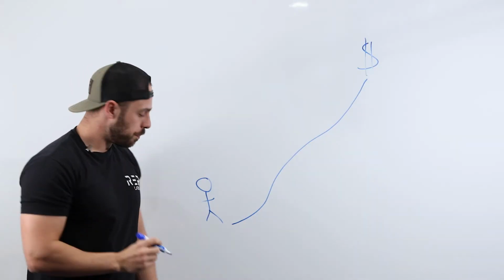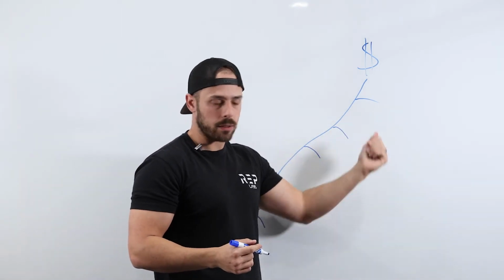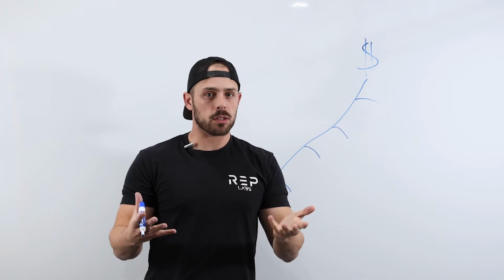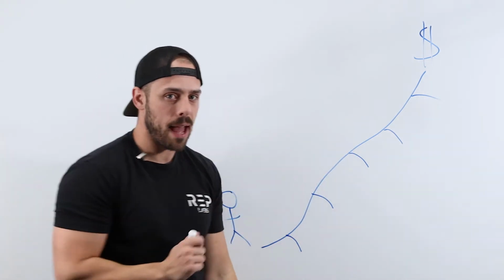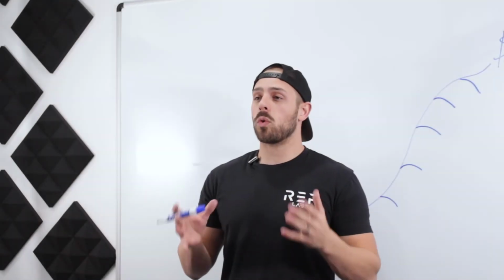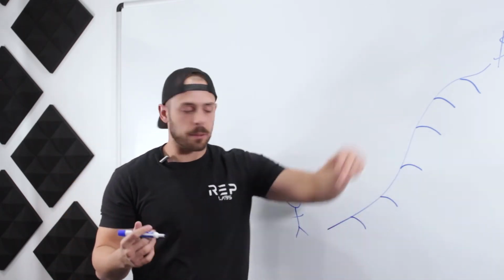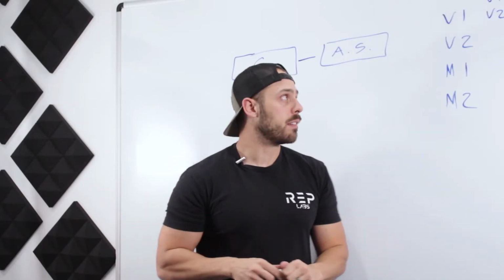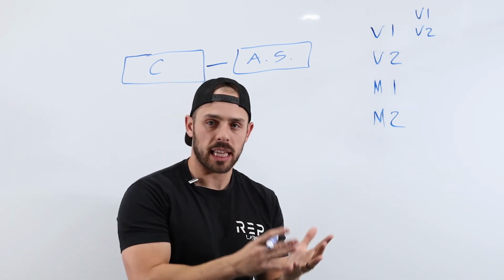Optimizing the Facebook pixel 2021 - Facebook pixel strategy for marketers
Optimizing the Facebook pixel - facebook pixel optimization insights that will explain why & how you should approach training a new pixel to convert. fix Facebook pixel errors - how to fix errors with the Facebook pixel. how to install Facebook pixel in 2021.

should you use multiple Facebook pixels?

how the pros train the Facebook pixel to convert (explained in 2021). how to train your Facebook pixel and how to choose your Facebook campaign optimization. In this video, I share some hacks and break out a few advanced strategies for using the Facebook pixel to get optimal performance for your Facebook ad campaigns.
 in this easy facebook pixel tutorial, we'll go over how to set up Facebook pixel how to install Facebook pixel  & how your business can benefit from this feature...